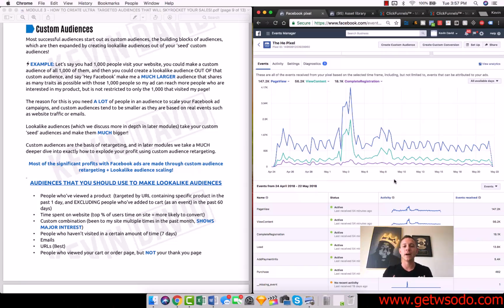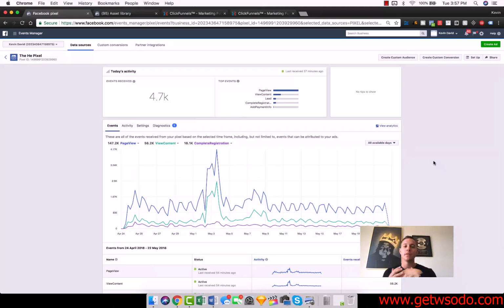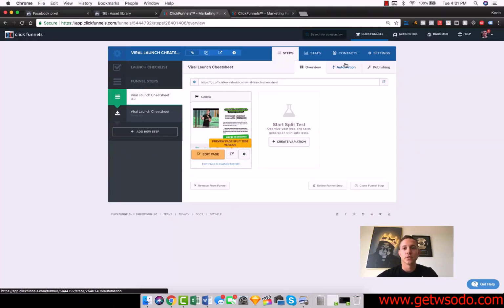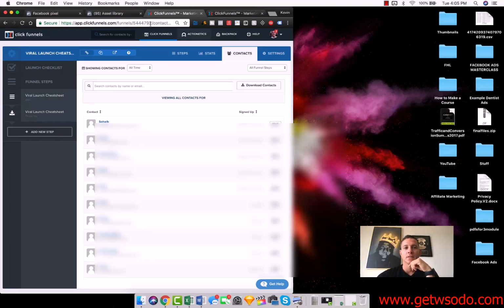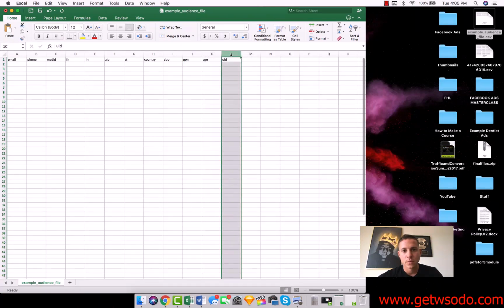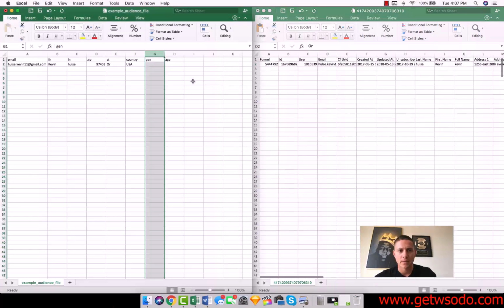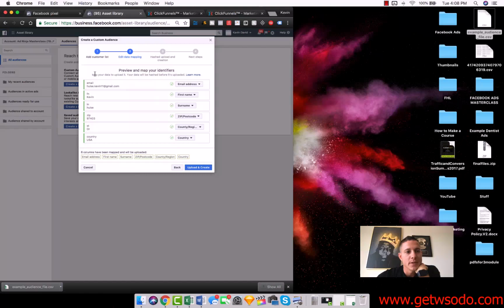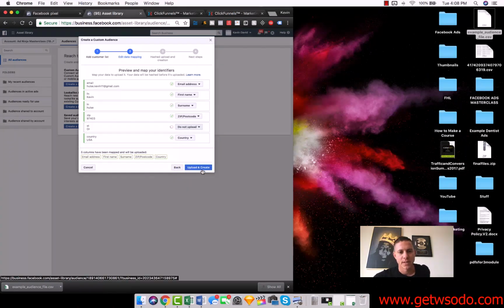Module 3 Video 7